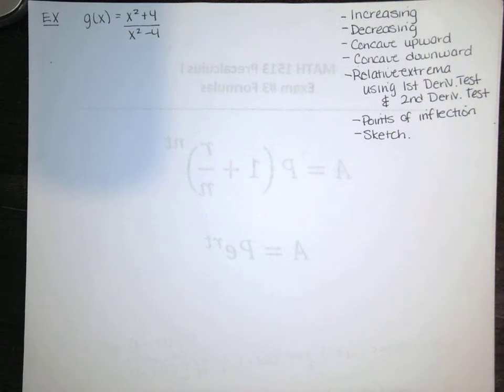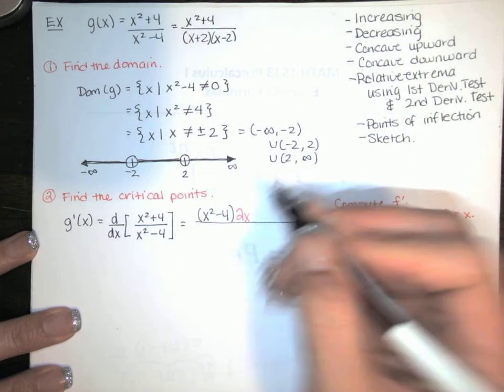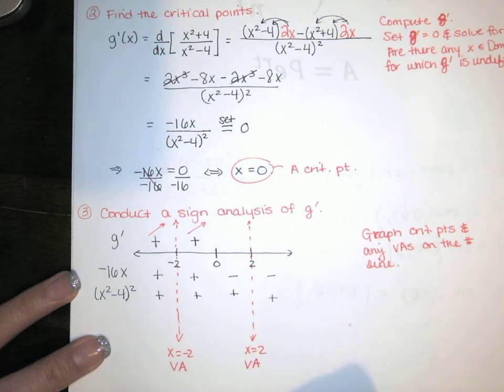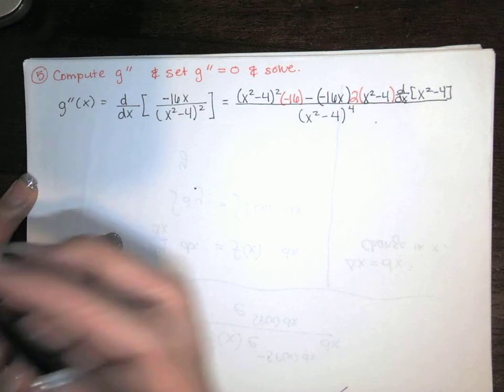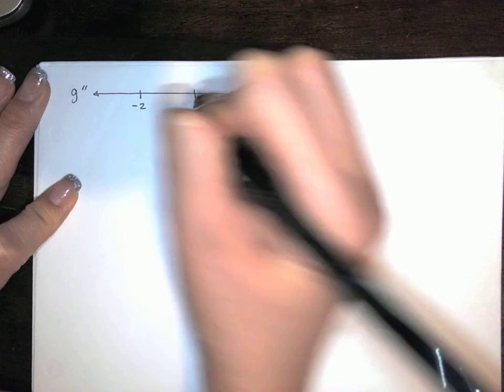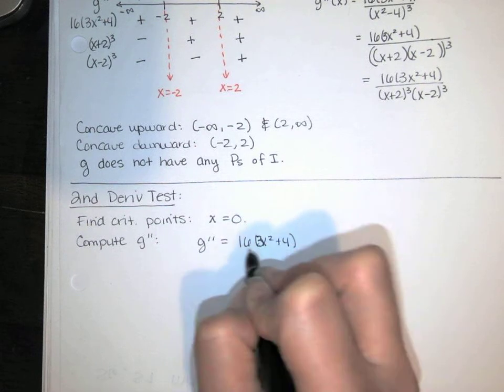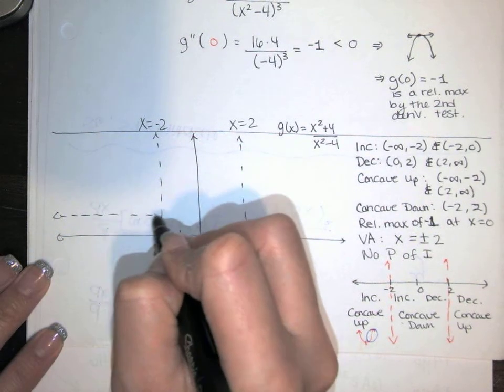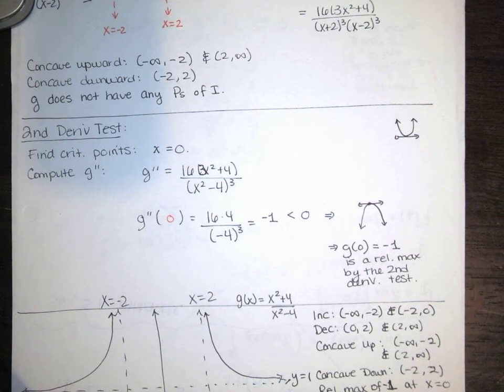9. Extrema, Curve Sketching - Part 9 - Concavity, 2nd Deriv. Test, with Vertical Asymptotes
In this video, we use everything we've learned about finding the intervals where a function is increasing or decreasing, the intervals where the graph is concave upward or concave downward, finding relative extrema using the first and second derivative test, and finding points of inflection to analyze and then sketch a rational function.